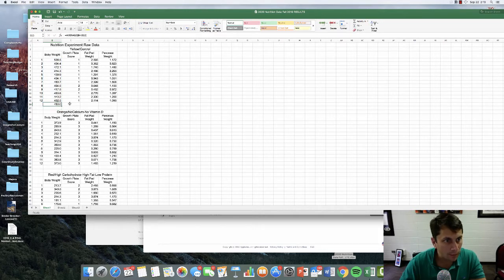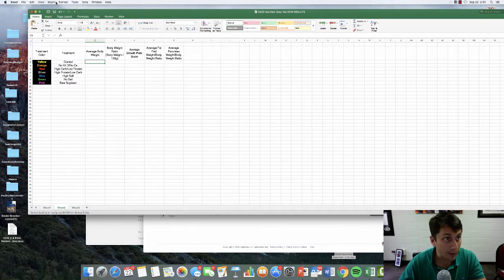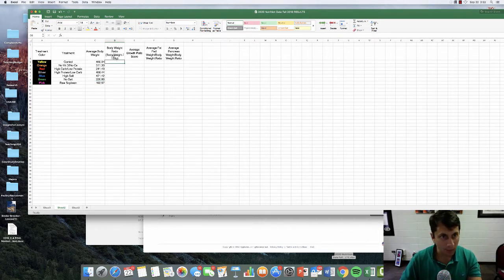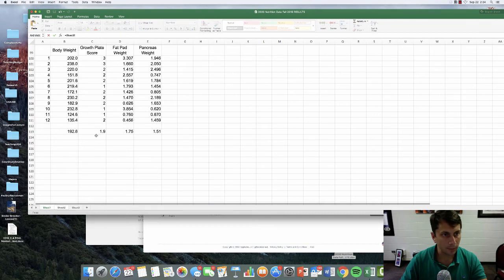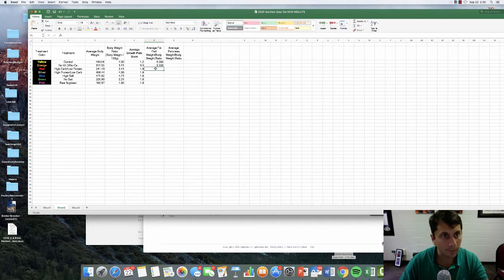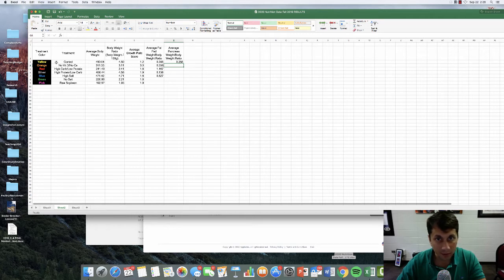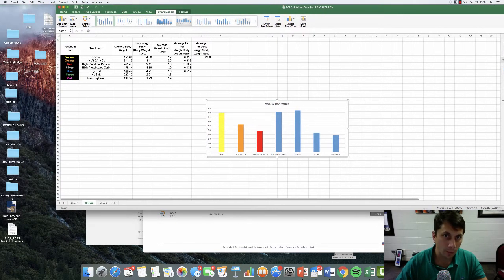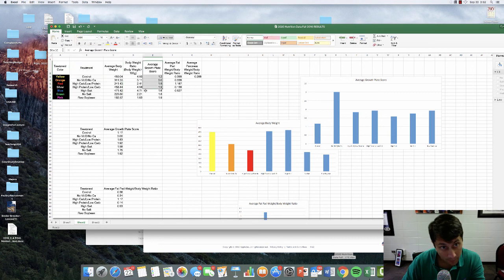Excel Nutrition Experiment